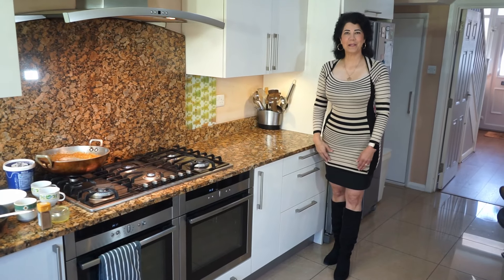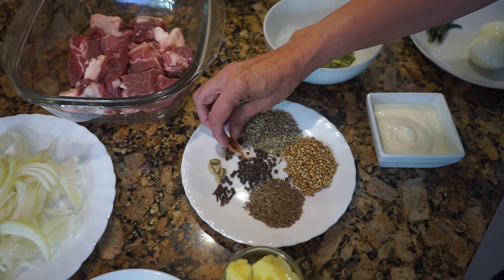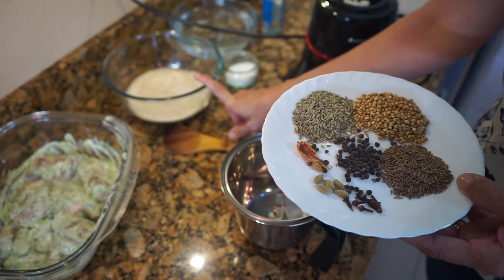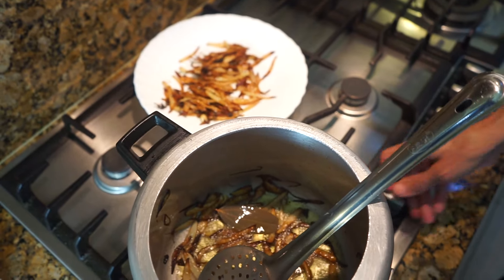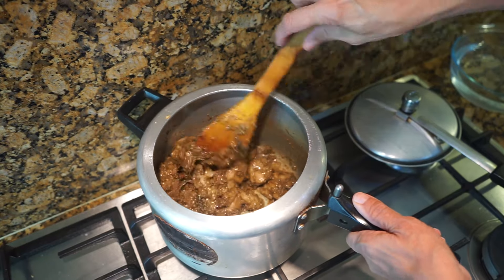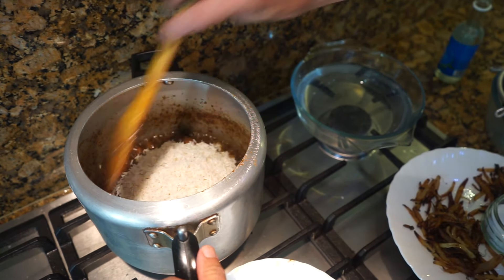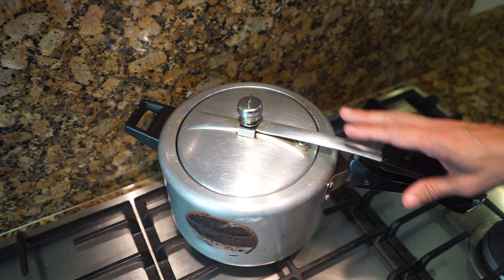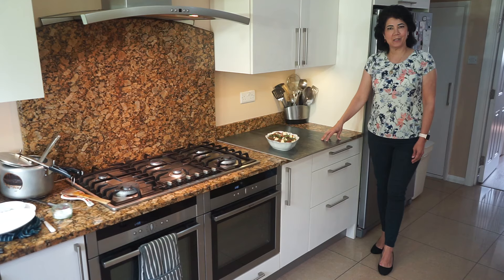Meat Pilau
This delicious Mutton Pilau is quick and easy to make using a pressure cooker and is really tasty.
Ingredients
First grind together
1 tbls Coriander Seed
1 tsp Cumin Seed
1 tsp Fennel Seed
1 tsp Black Pepper
1 piece Mace
6 Green Cardamon
6 Cloves

Marinate 500 grms Lamb with
2 tbls Ginger Garlic paste
4 Green Chillies
4 tbls Yogurt
2 tsp Green Coriander

2 tbls Oil + 3 tbls Ghee
2 Onions
2 Cups Rice
2 Cinnamon Sticks
2 Bay Leaves
4 Cloves
2 Green Cardamon
Phool
Kwara Water
4 Cups Water